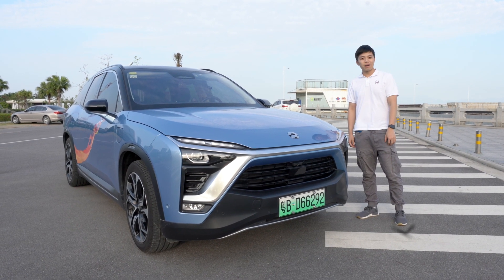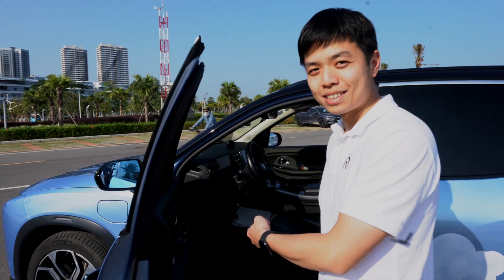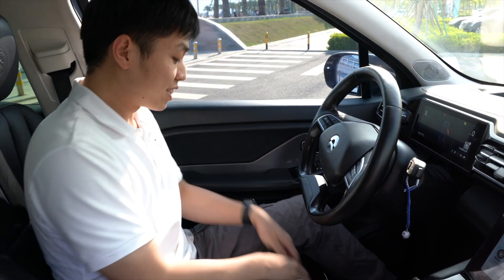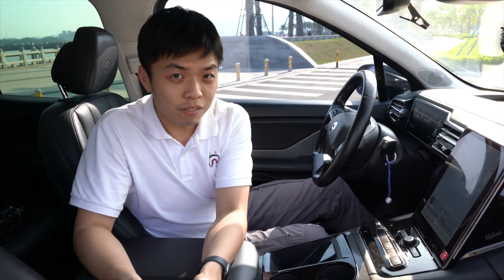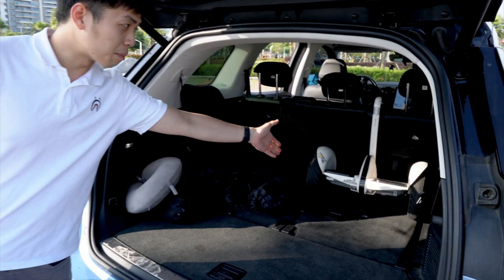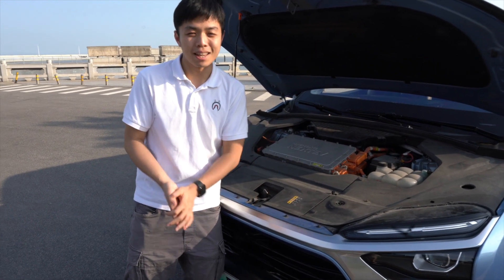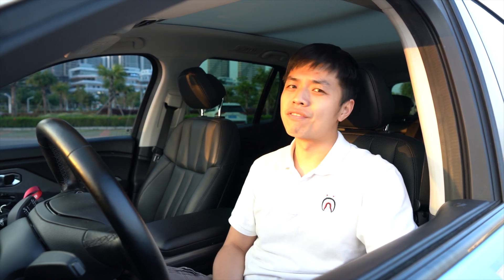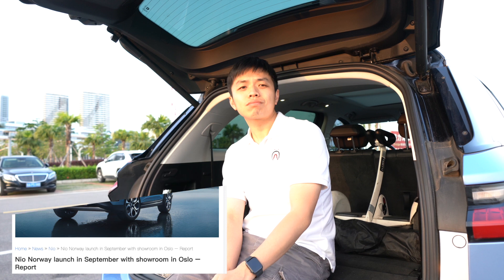Nio ES8 Review Part1-Introduction and battery swapping process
In the first part of Nio ES8 review, I made an introductory review for one of the best Chinese made EV, and also showed the battery swapping process of this car. The second part of Nio ES8 review is an interview with the owner of this car, we will have an in-depth discussion of NIO's products and services in the video next week. Please tell me any question you have related to Nio and other Chinese made EV in the comment box below. There are also many other videos related to Chinese made EV in my channel, please go and check it out.